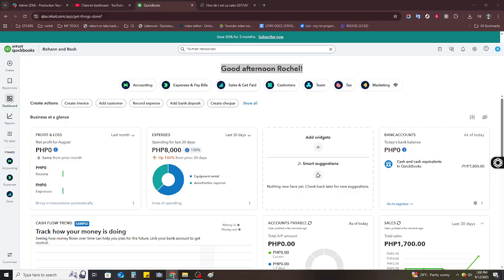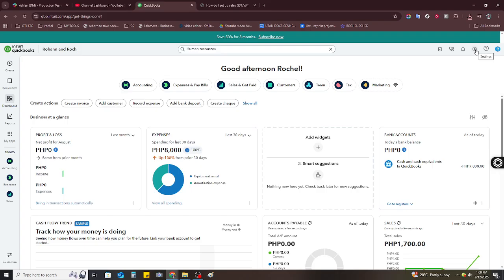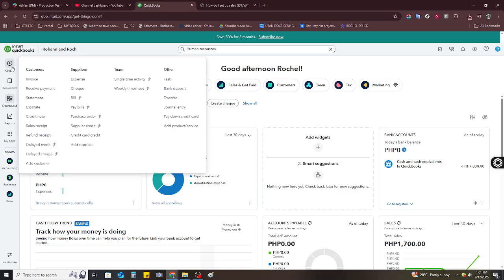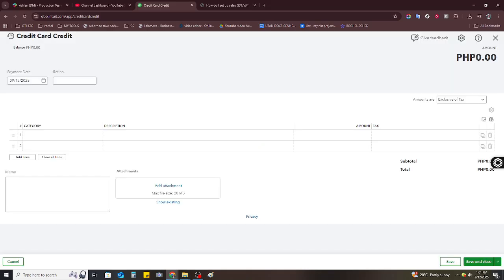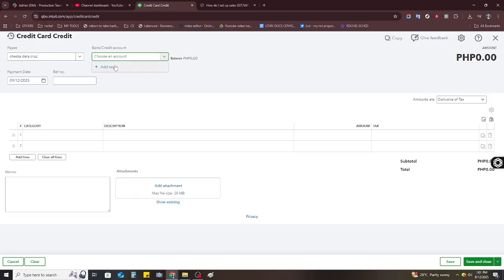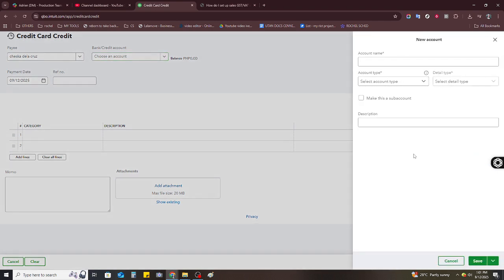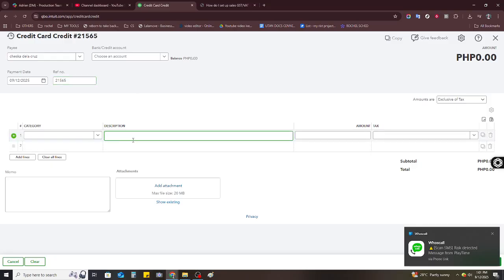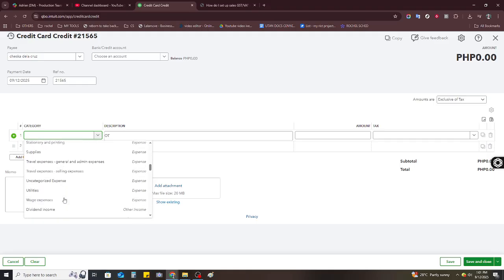How to Record a Credit Card Refund in QuickBooks Online Full 2026 Guide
Learn how to accurately record a credit card refund in QuickBooks Online with this comprehensive 2025 guide. Whether you're handling returned purchases or vendor refunds, this tutorial walks you through the process of entering credit card refunds to keep your accounts balanced and up-to-date. Perfect for small business owners, accountants, and bookkeepers, you’ll get clear instructions on recording refunds, reconciling accounts, and ensuring your financial records reflect every transaction correctly. Streamline your bookkeeping and avoid errors by mastering credit card refund entries in QuickBooks Online today!